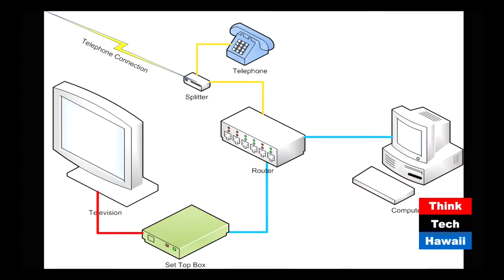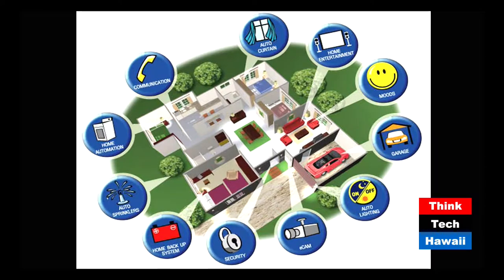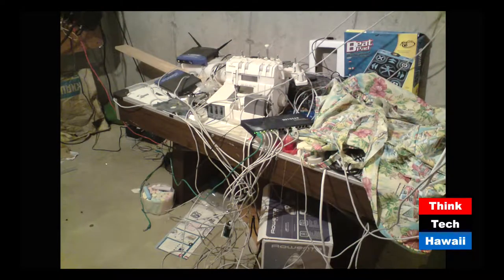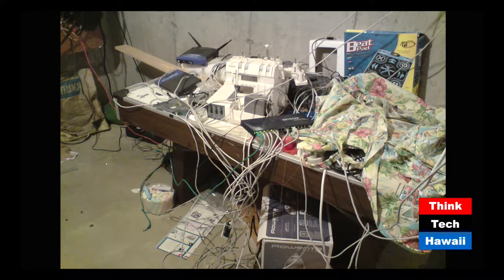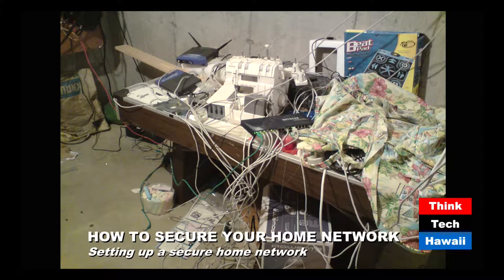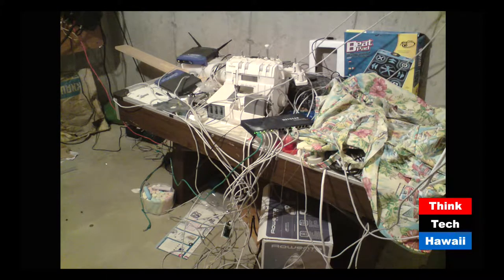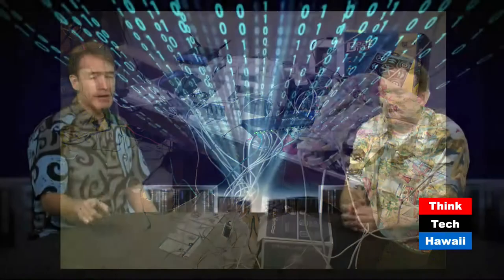How to Secure Your Home Network (The Cyber Underground)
In this episode of The Cyber Underground, Hal Corcoran joins Dave Stevens to discuss the number of consumer home network devices on the market, their ease of setup, and the actually level of security they provide.The host for this episode was Dave Stevens.  The guest for this episode was Hal Corcoran.